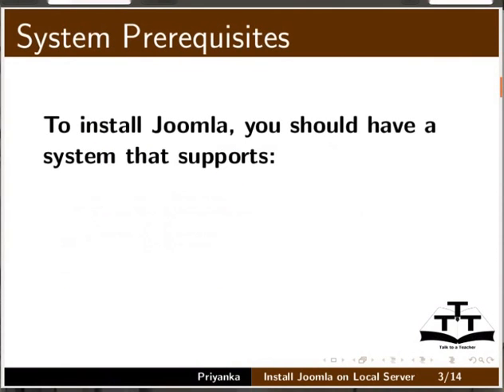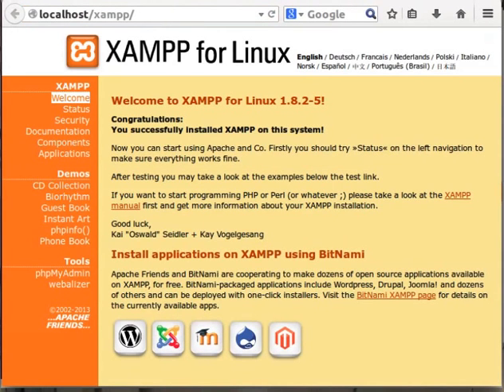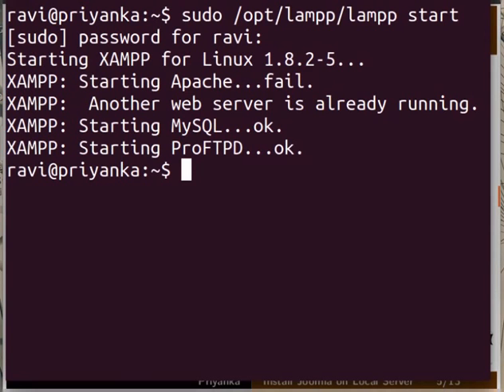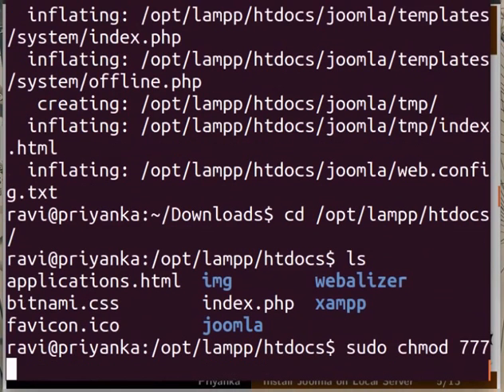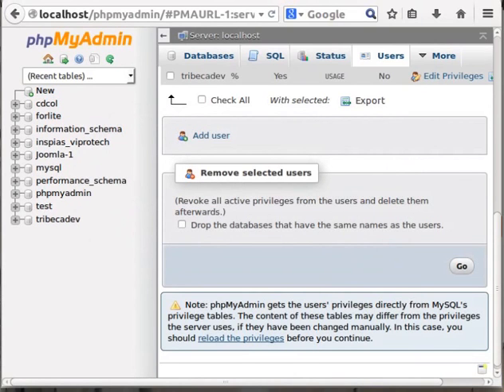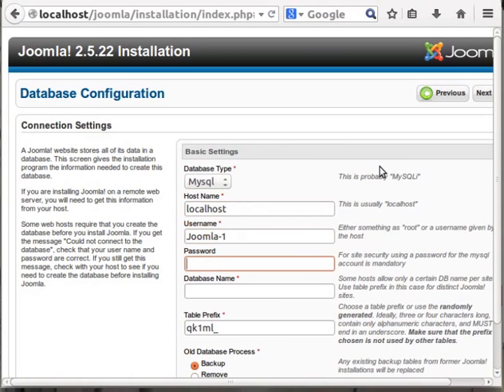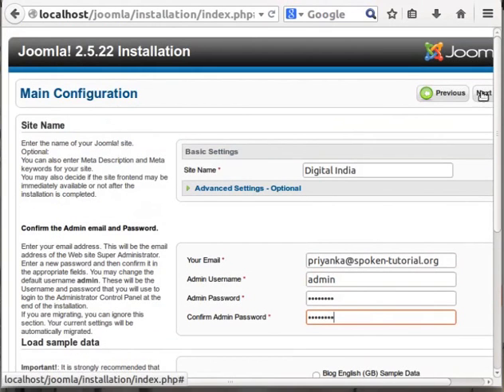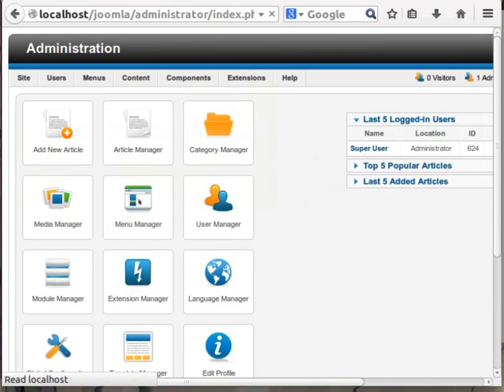Installing Joomla on a local server English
Joomla Tutorials - English